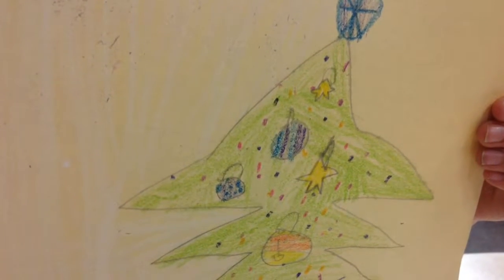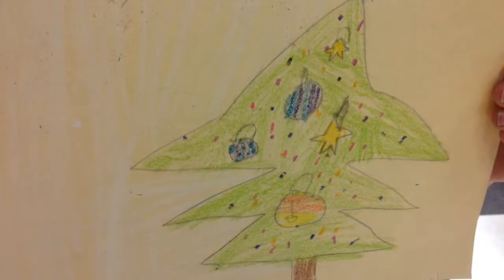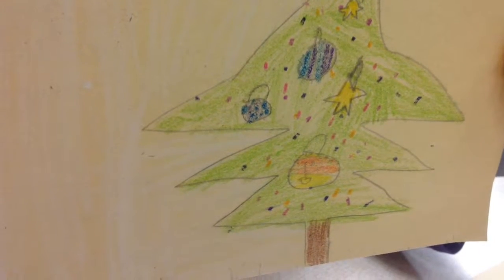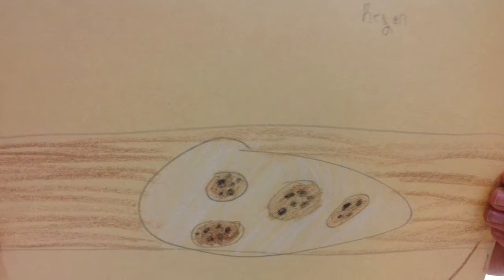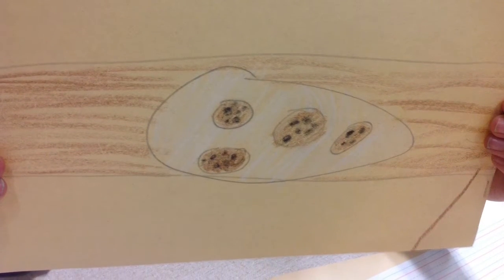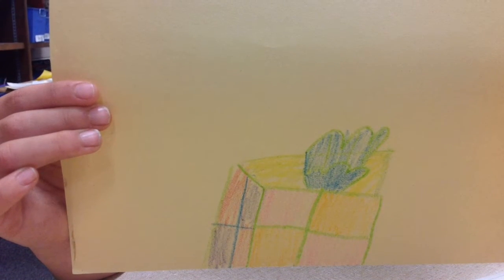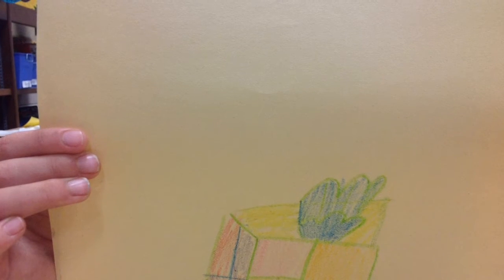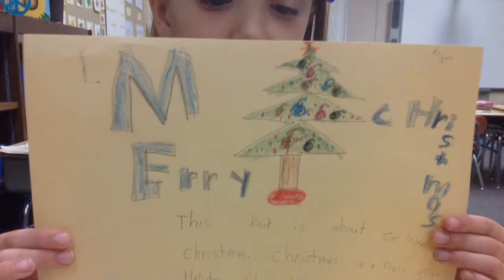Regan's Christmas book